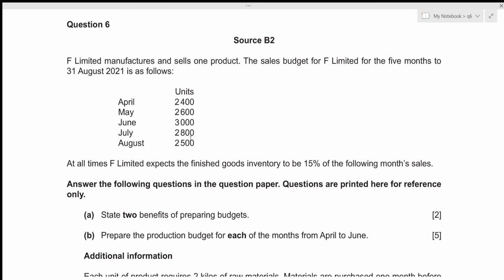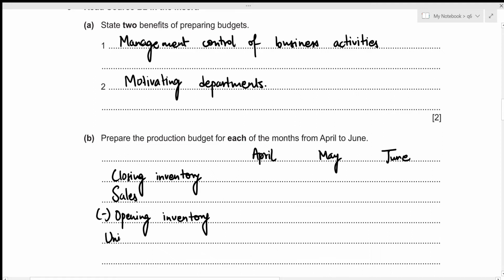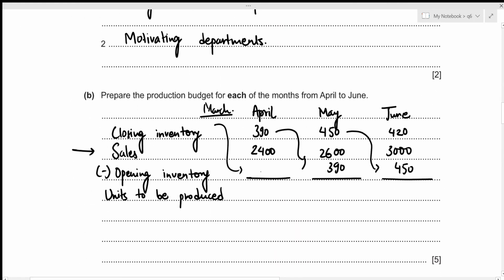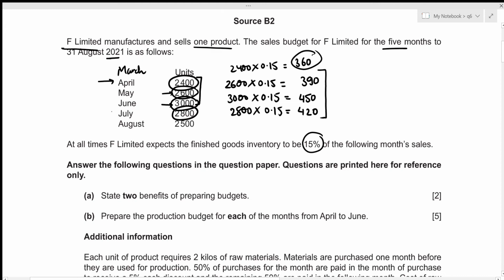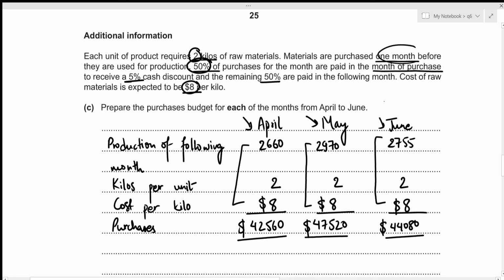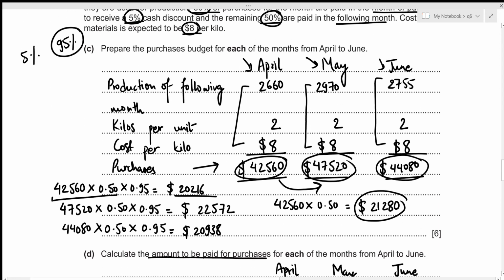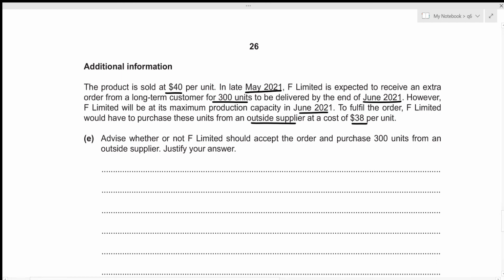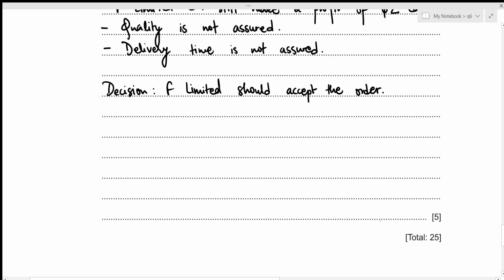A Level Accounting February March 2021 Paper 32 9706/32 Question 6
Timestamps:
0:00 Introduction
0:23 Part (a)
1:38 Part (b)
6:03 Part (c)
10:03 Part (d)
15:30 Part (e)